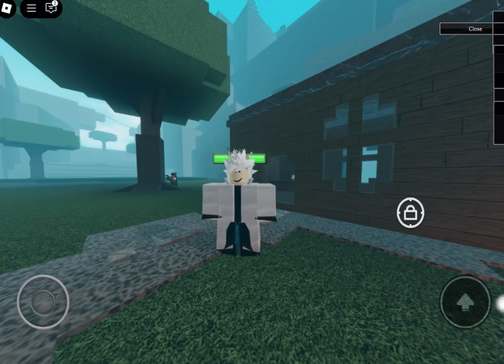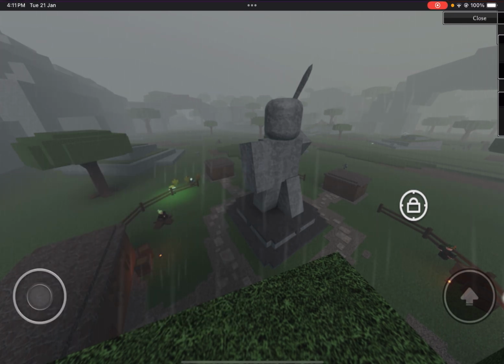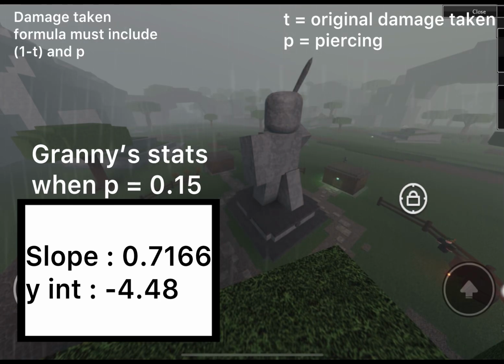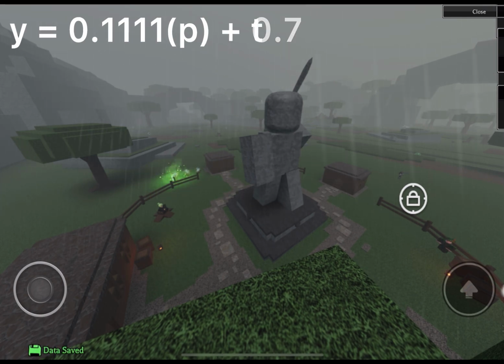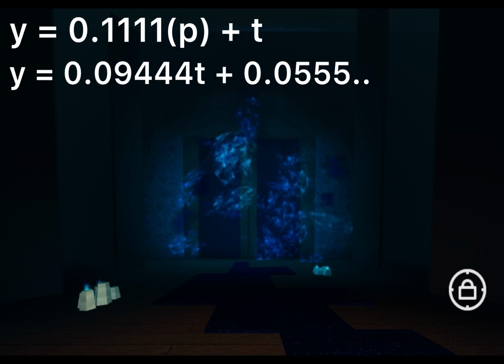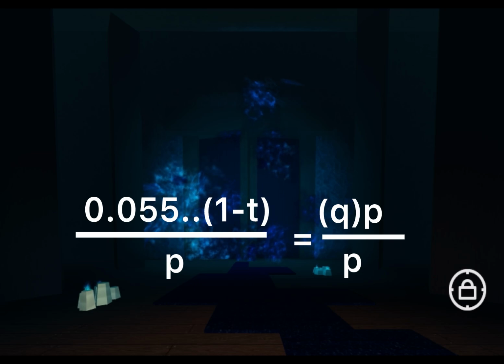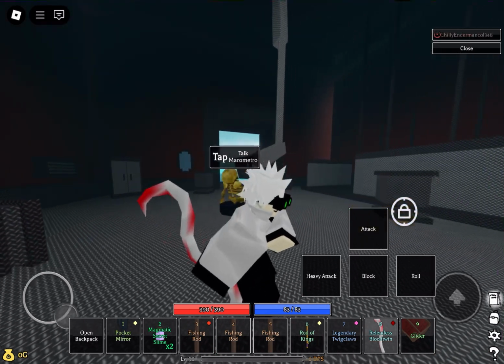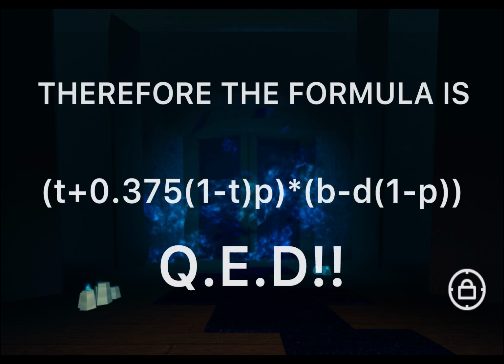pilgrammed math : what is the damage formula? (part 2)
Pilgrammed is amazing